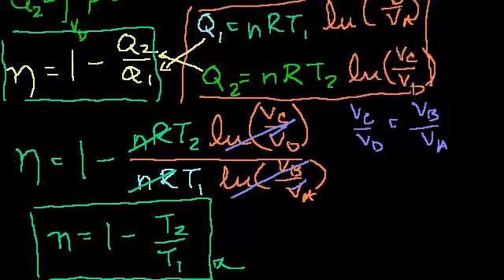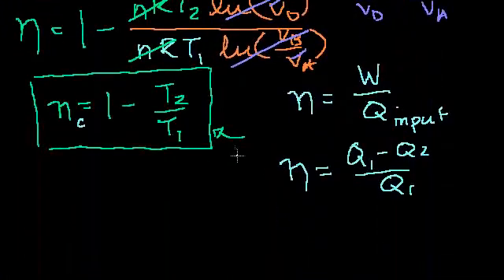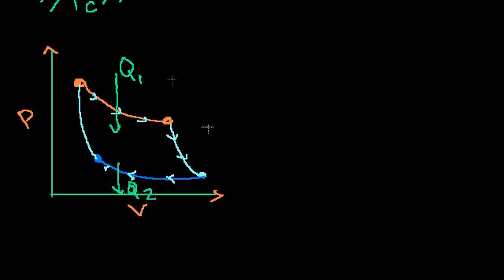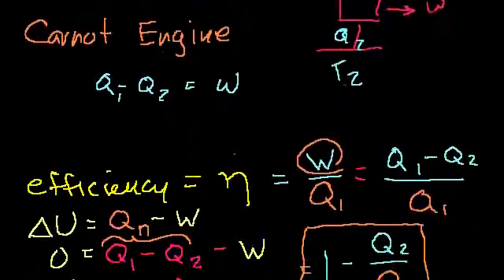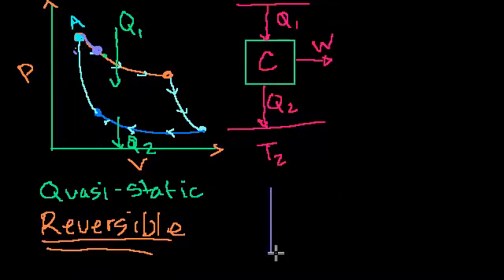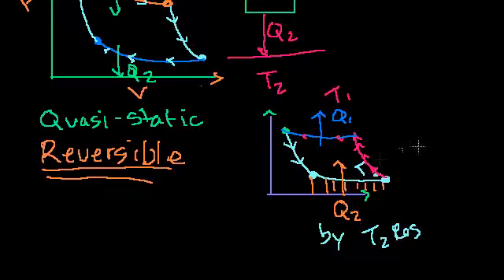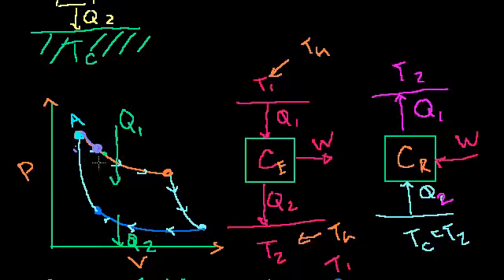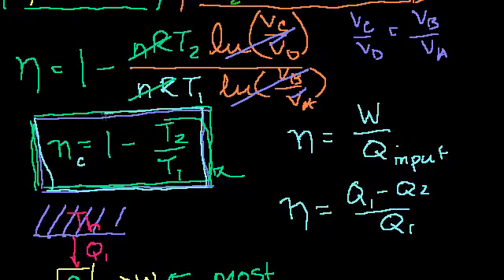Physics Thermodynamics - Carnot efficiency 2 Reversing the cycle